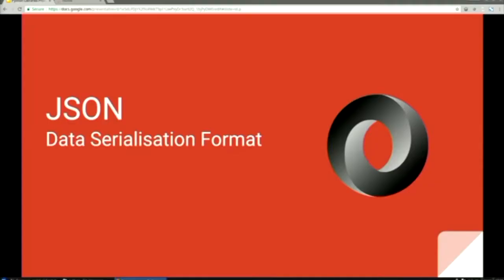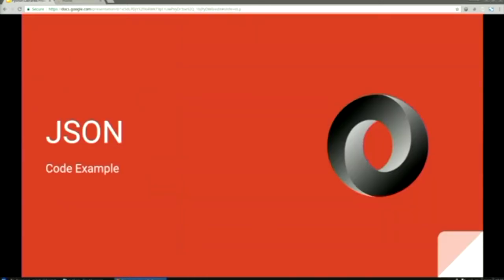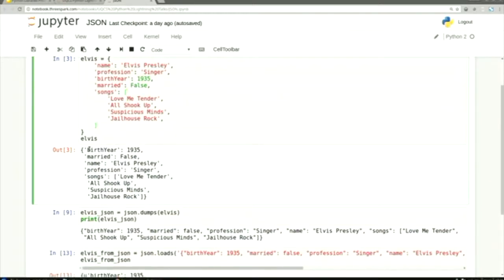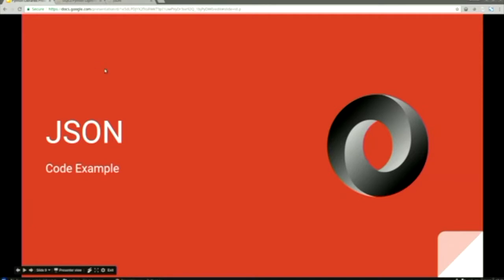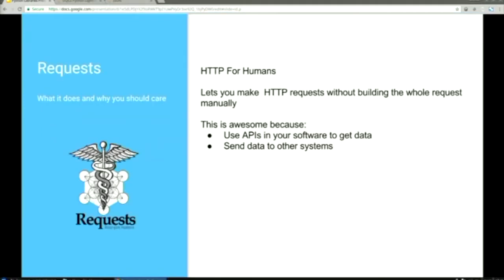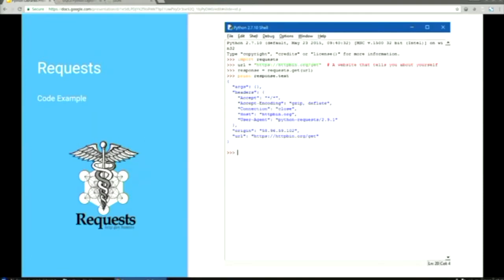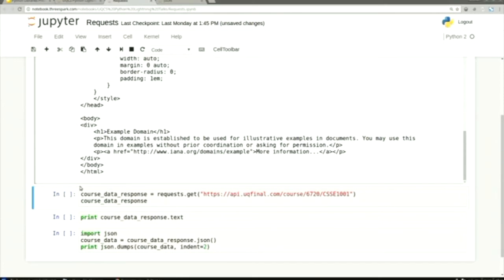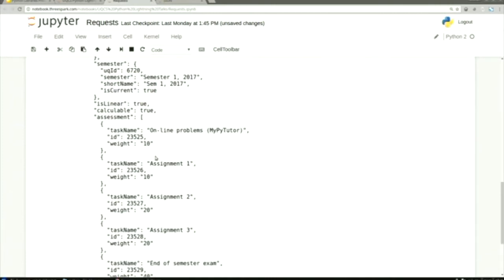Python Lib Talks 1: JSON + Requests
An introduction to what JSON is and using the Requests library for Python.